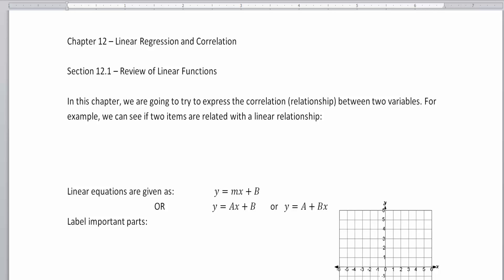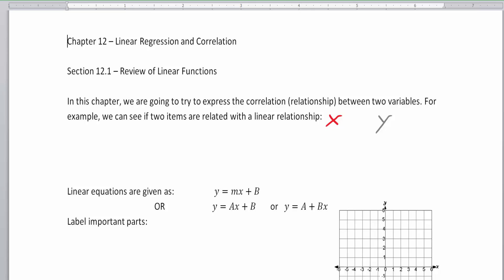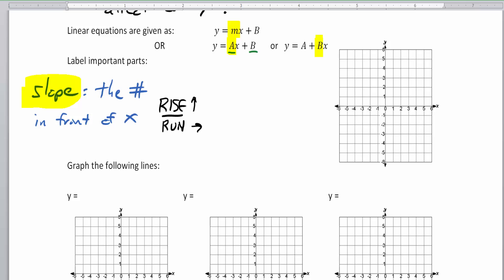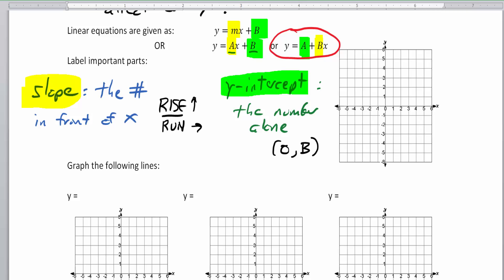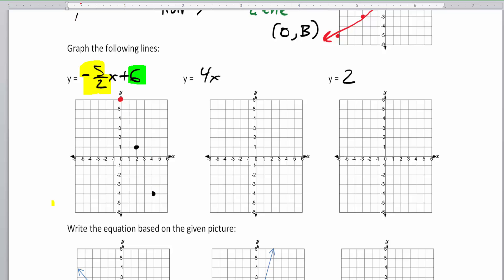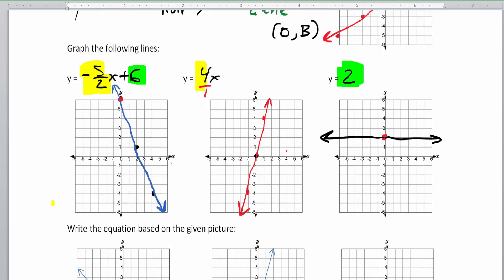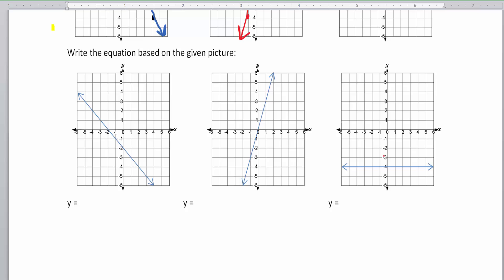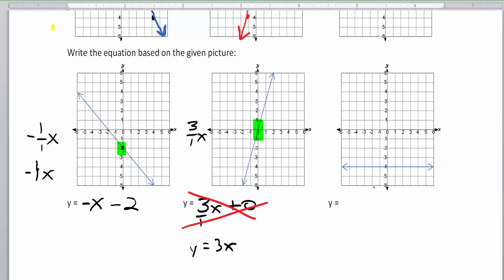Linear Functions Review for Statistics Part 1